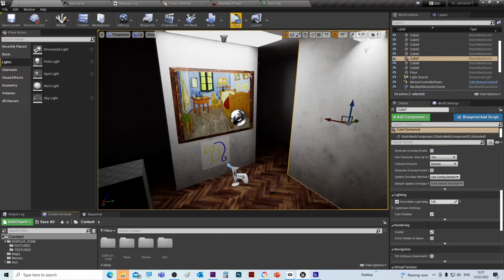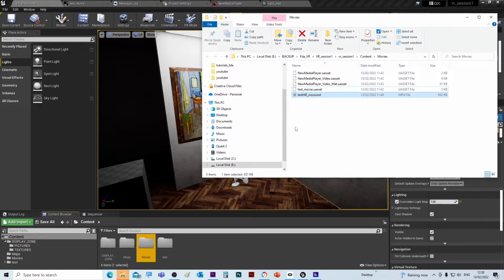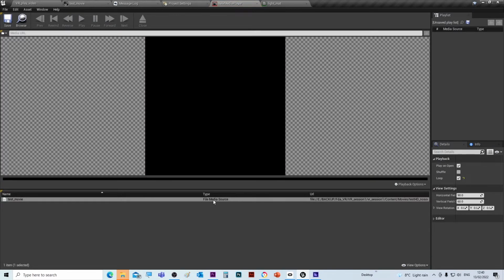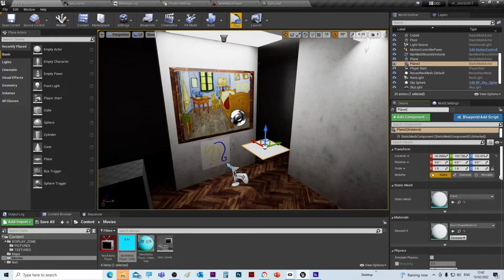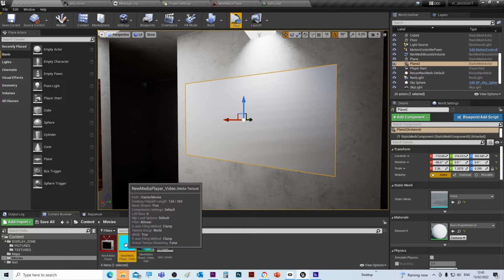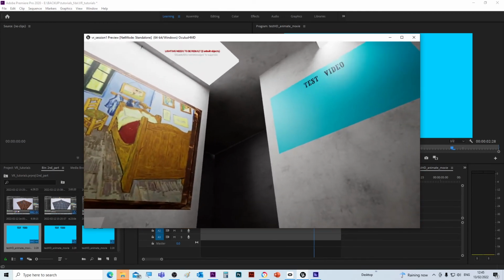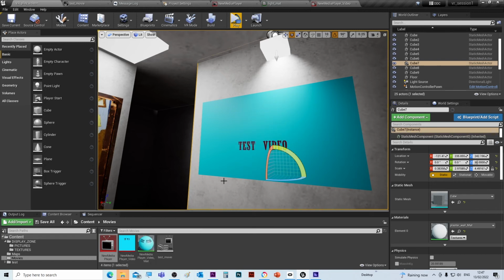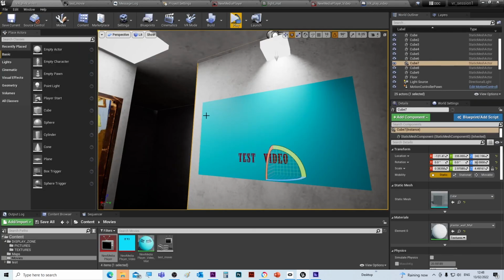setup video for VR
Overview of video format to use in UE4 VR gallery
Then setting up video to play when map starts